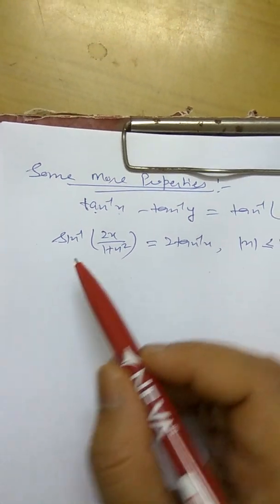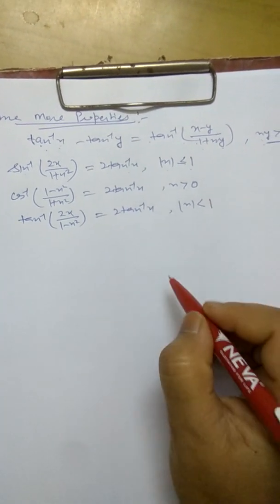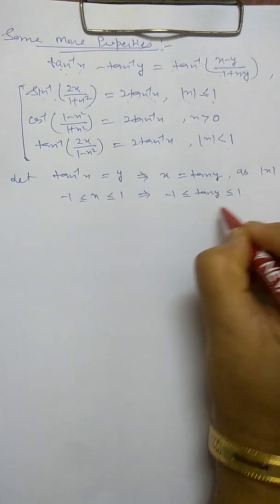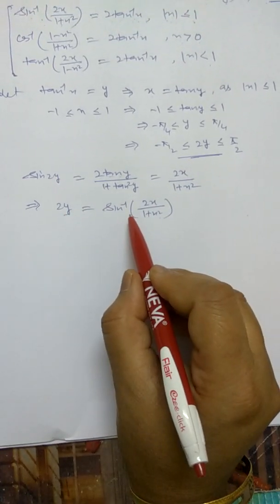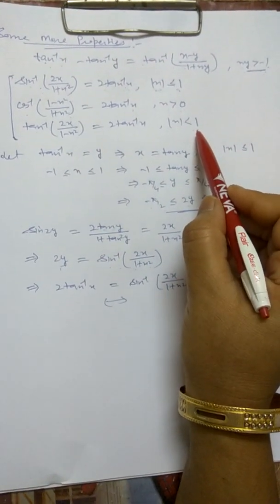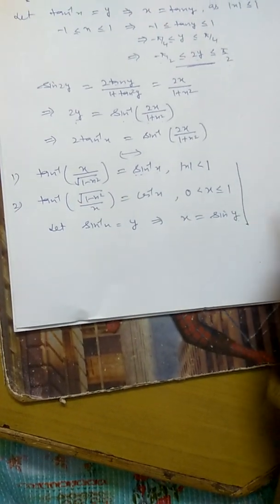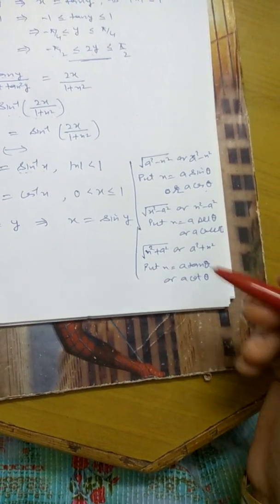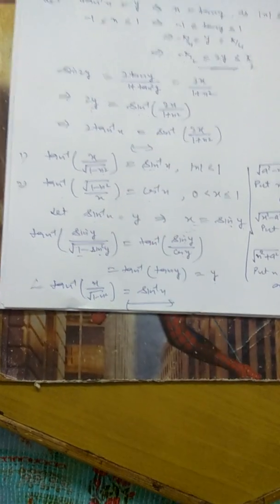Inverse Trigonometric Functions 8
Class XII Mathematics - Inverse Trigonometry